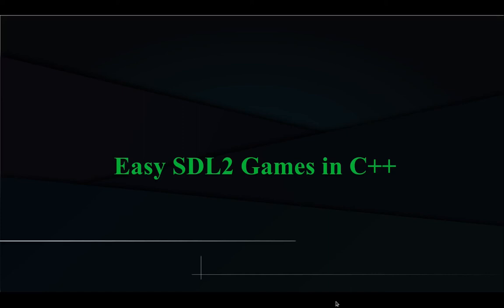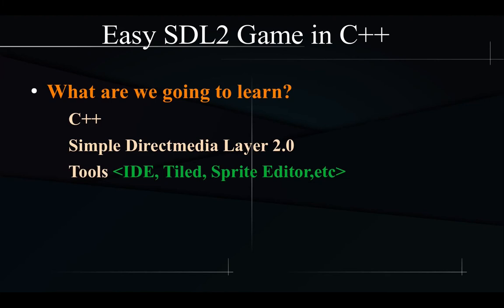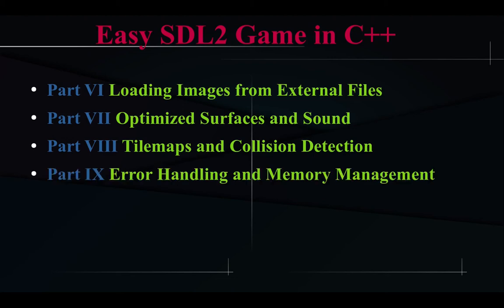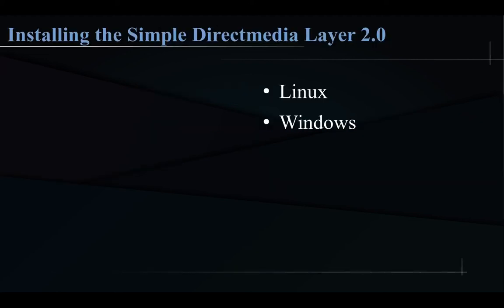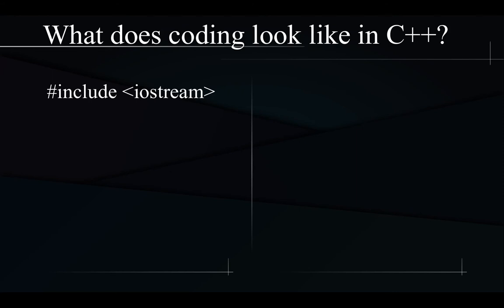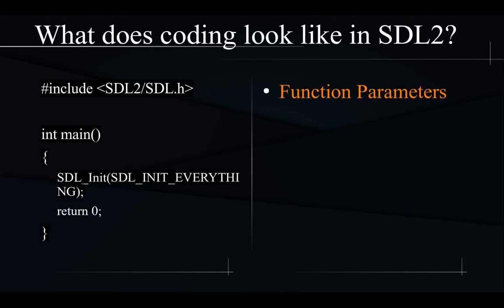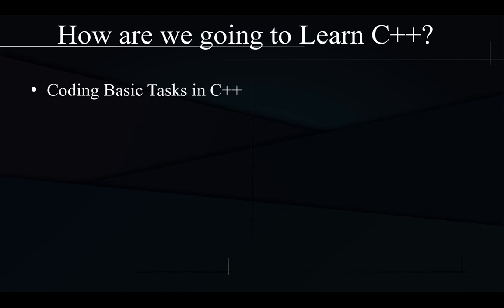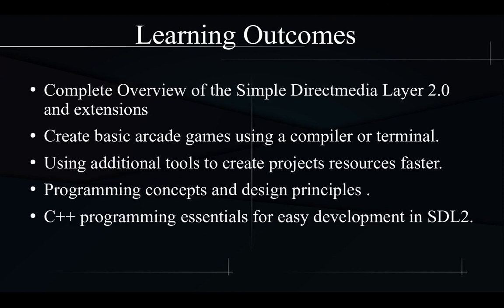Easy SDL2 Games in C++ video trailer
In Easy SDL2 Games in C++ students will mainly learn about the Simple Directmedia Layer 2 and how to structure basic game applications. SDL2 grants access to low level hardware features for users to develop software using this Application Programming Interface. There is also information contain herein about how to program in the C++ programming language which is useful for those new to the software development scene. The course is a description based structuring of projects using SDL2 also information about other similar APIs for use along side the other systems. The course has 12 parts which are centered around the construction of several game projects. In this lengthy course series students will learn about making simple games such as Snake, Tetris , Breakout , Tank, Space Shooter , Platformer , Top Down Shooter and others. Students should have required resources for using a modern programming configuration to be effective in this course. The Simple Directmedia Layer 2 is a lengthy library with many features to explore and learn. SDL2 can also be combined with other programming languages and tools which may be more helpful for those making other varieties of simulations or system based development. Those interested in learning about SDL2 may find something new here.

Who this course is for:

    Future game developers looking for a fast way to compete using an simple API.
    College or Graduate Students who want to learn SDL2.
    Hobbiest who like to learn about video game concepts using the Simple Directmedia Layer.
    People looking to make simulations for research projects.
    Anyone new to the C++ programming Language.
    Someone serious about learning problem solving and programming. I am not doing a lot of coding for you that is for you to discover and explore how to do with the hints I give you.

This course includes:
20.5 hours on-demand video
103 downloadable resources